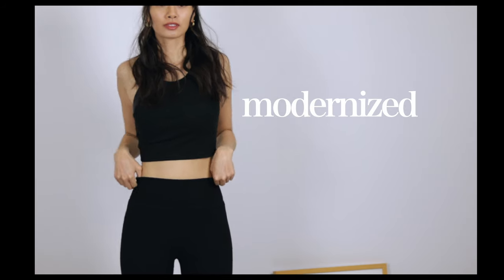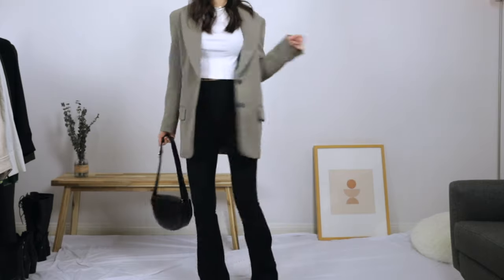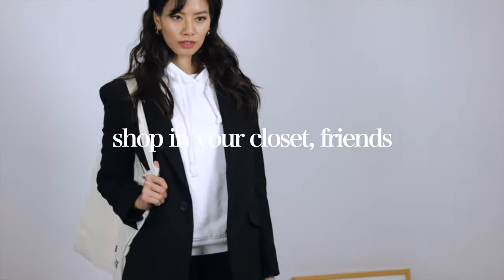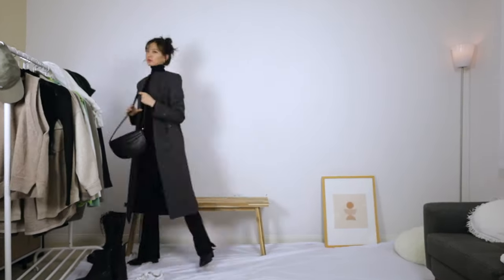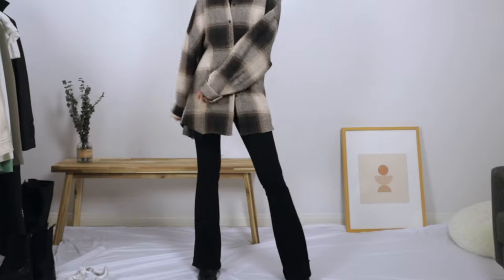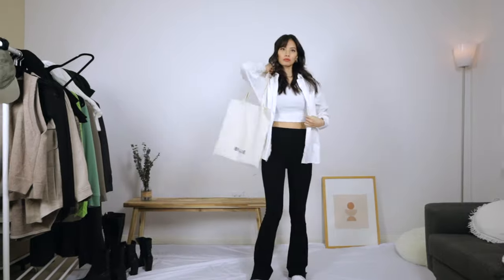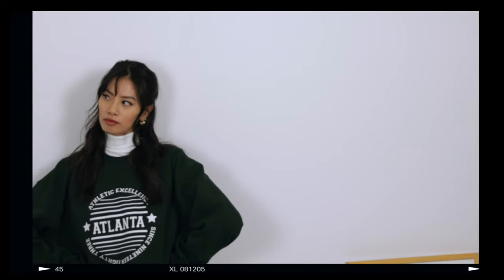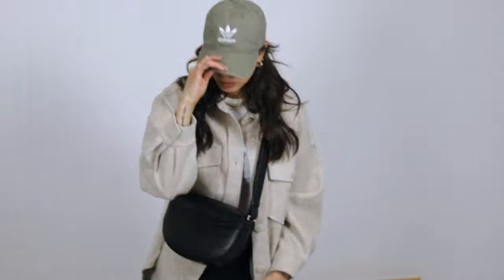9 comfy&chic outfit ideas | pinterest inspired flared pants outfits | flared leggings/yoga pants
hello, yoga pants are back and they're actually cute this time.

(currently sold out but will be back in stock I think)
  pricey, but the fabric is soooo soft!! (runs a tad short)